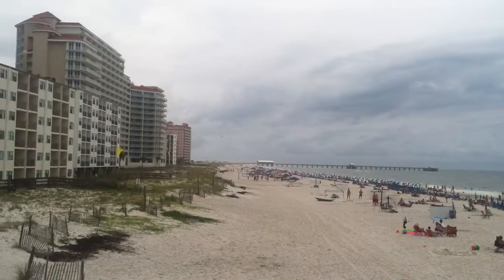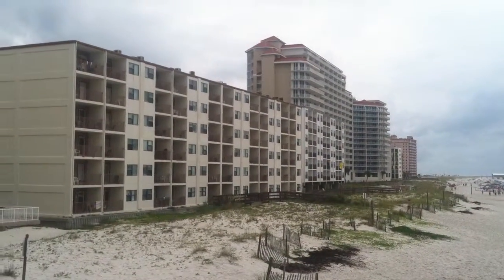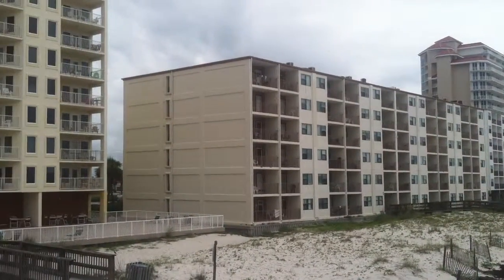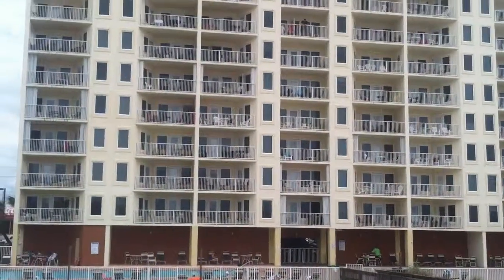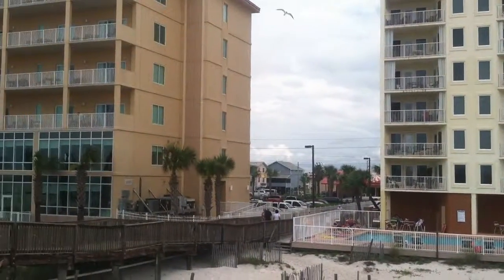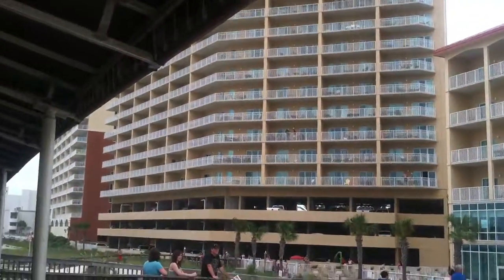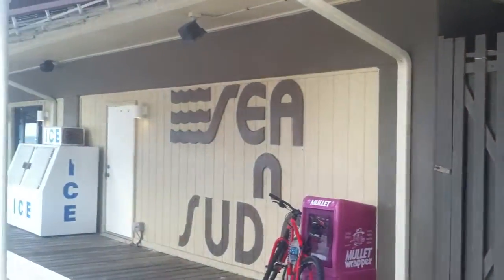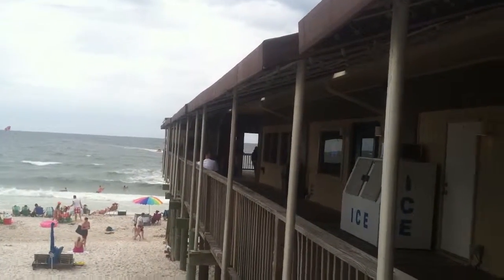Boardwalk IslandSunrise IslandShores Seawind Condos Gulf Shores AL